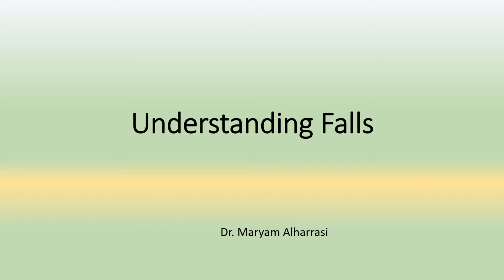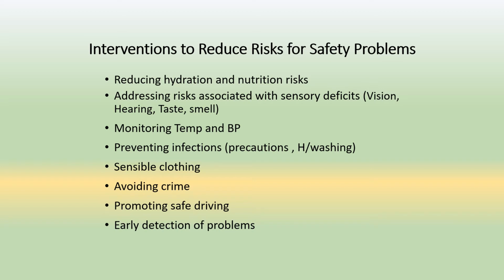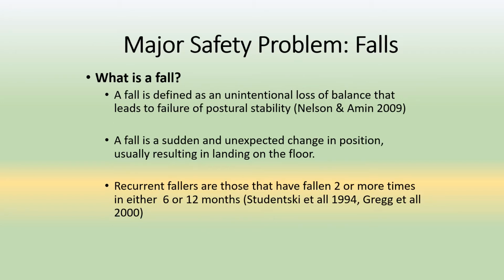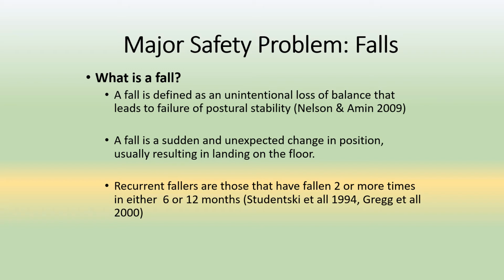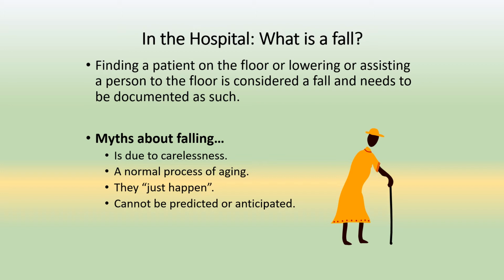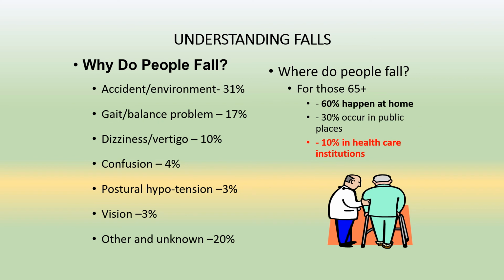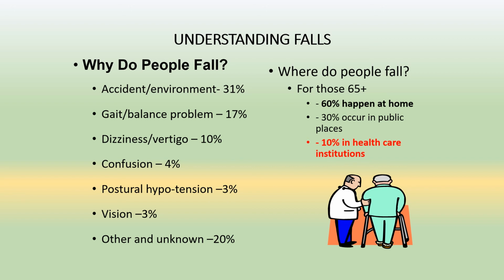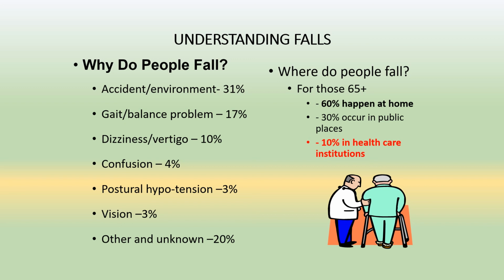Lesson 2 UNDERSTANDING FALLS